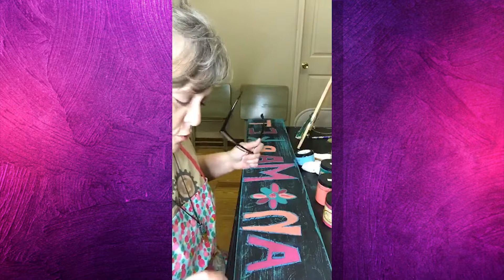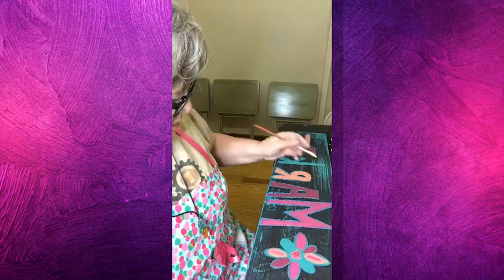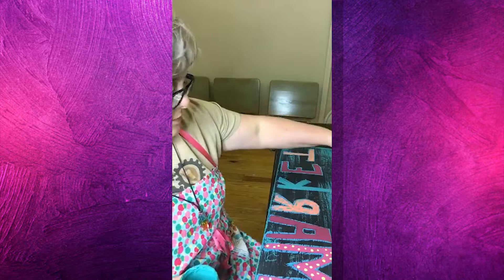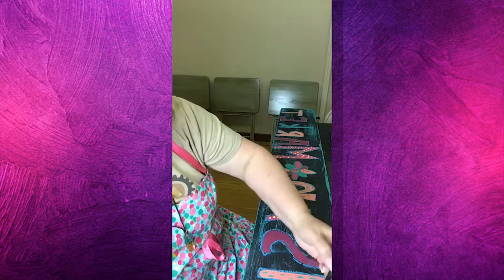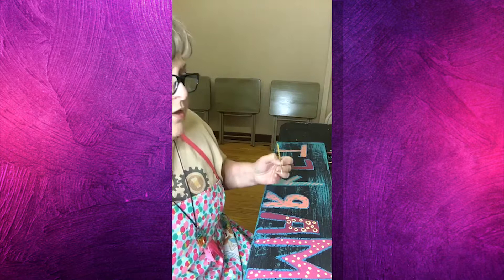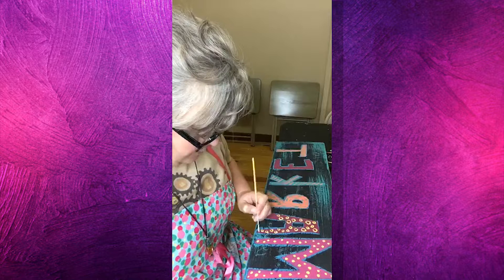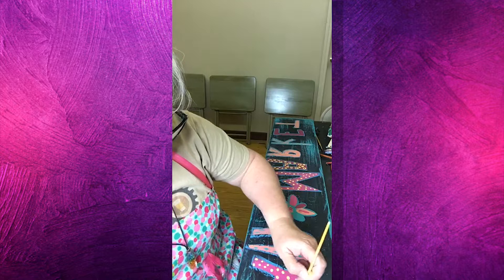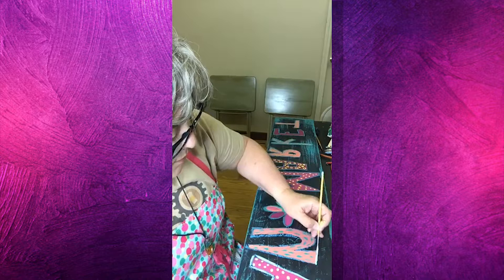Working On Our Sign Using Dixie Belle Paint